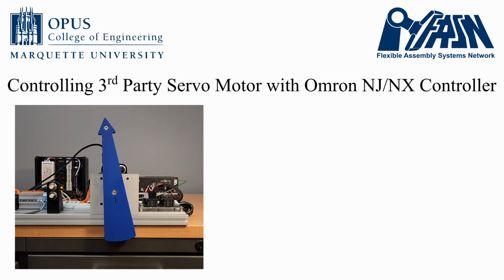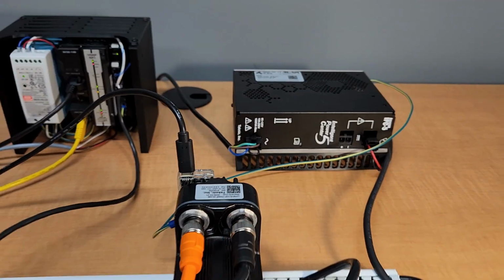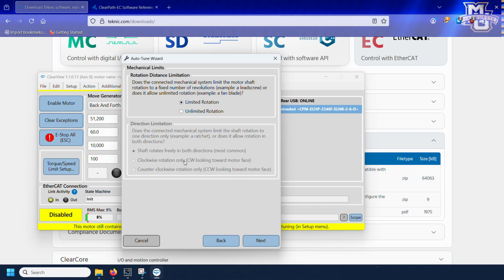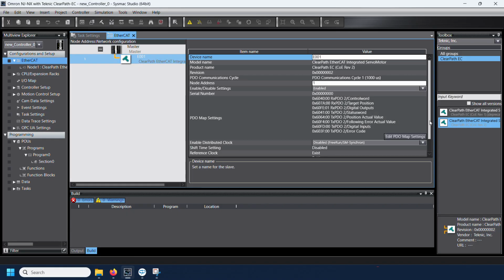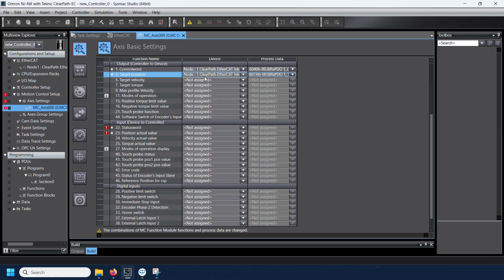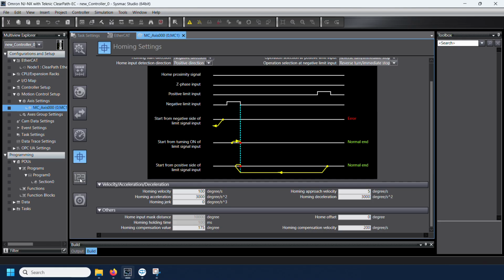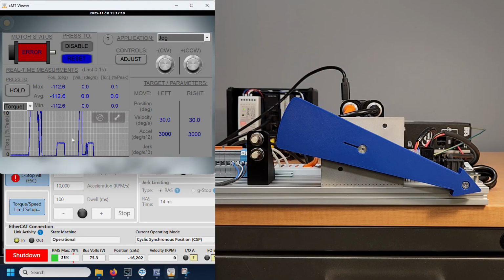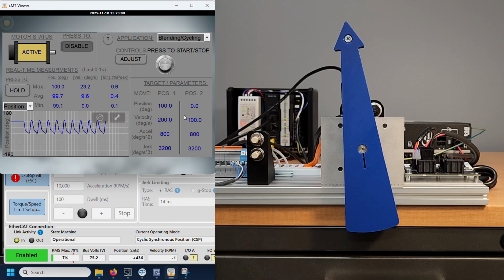Controlling 3rd Party (Teknic ClearPath-EC) Servo Motor with Omron NJ/NX Controller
Guide: how to integrate and control a 3rd party servo motor (Teknic ClearPath-EC: CPM-ECHP-2346F-ELNB) with an Omron NX/NJ series controller (NX102-1100). Communication is with CANopen over EtherCAT; programming is with PLCopen instructions.